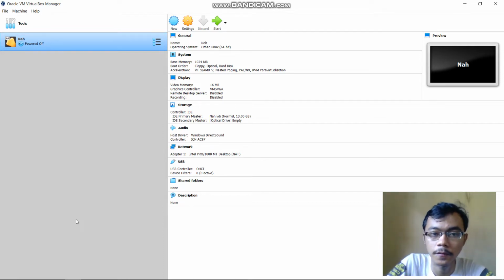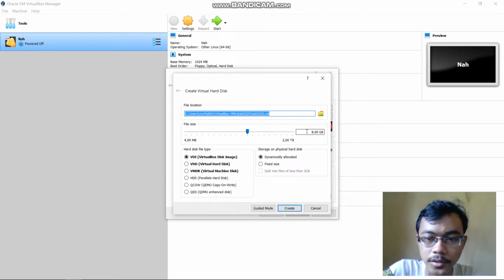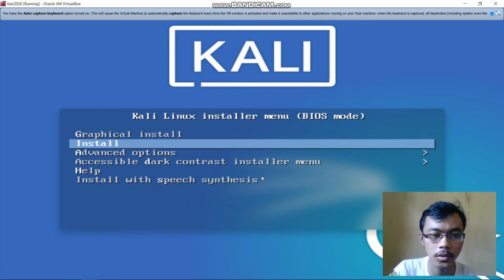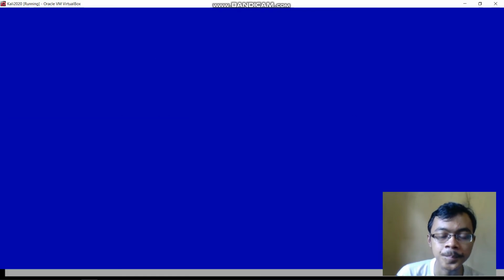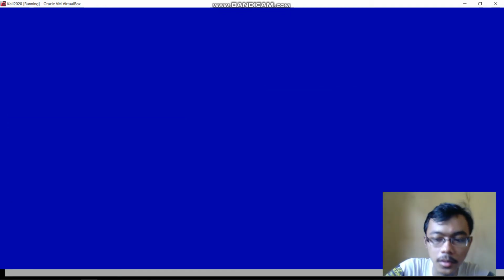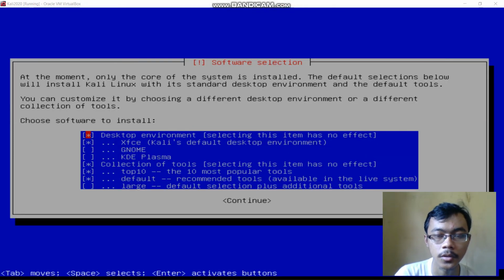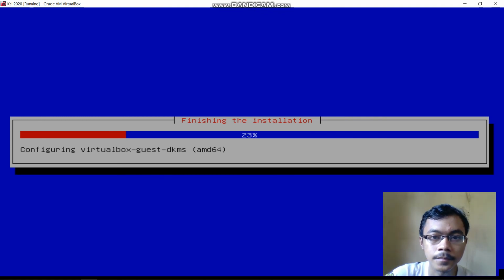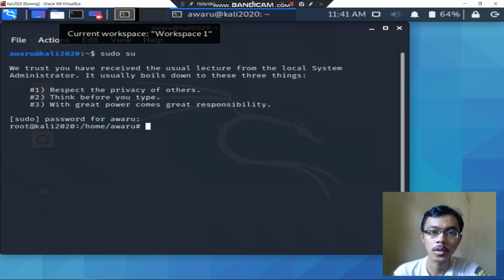Kali Linux 2020.3 Installation on Virtual Box Manager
In order to pass my midterm exam in my college, here it is.
Installing Kali Linux 2020.3 in a virtual machine using Virtual Box Manager and avoid some basic mistakes that people usually do during the installation process.

Keep this in mind:
1. If there's no 64 bit menu in virtual box, reboot your computer, go to BIOS and enable the Virtualization.
2. Kali Linux need a space more than 10GB of storage
3. Turn off your internet connection while installing

Requirement:
1. Kali Linux 2020.3 iso file

Nama: Awal Ariansyah
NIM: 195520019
Prodi: TI Reguler Smt 3

Thanks for Nurfadhli Abdurrachman Hakim for lending me the laptop~